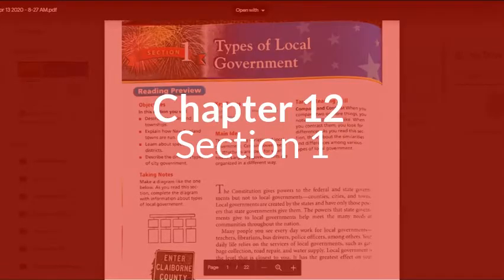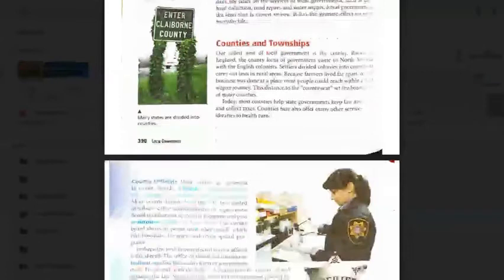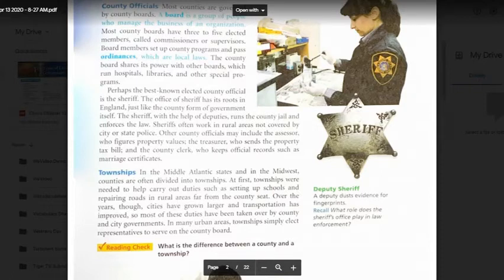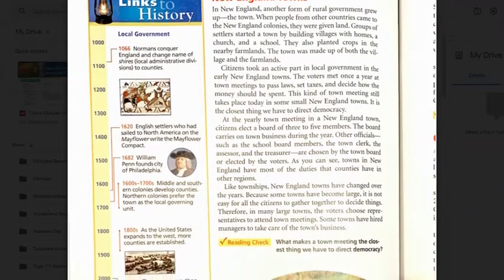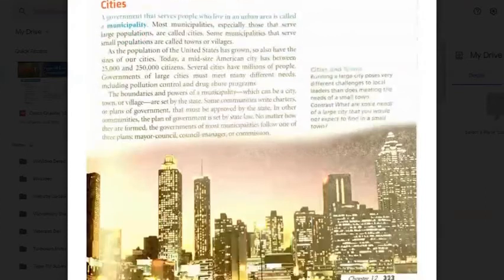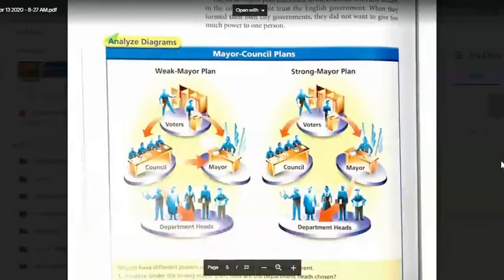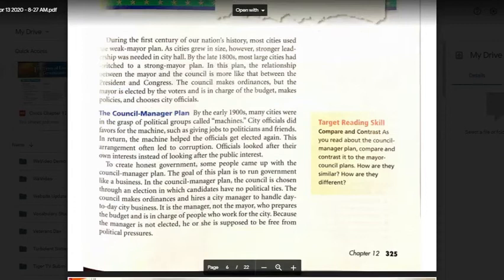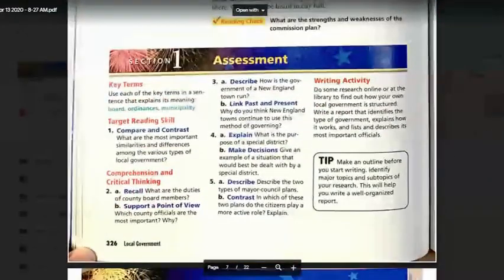Civics Chapter 12 Section 1